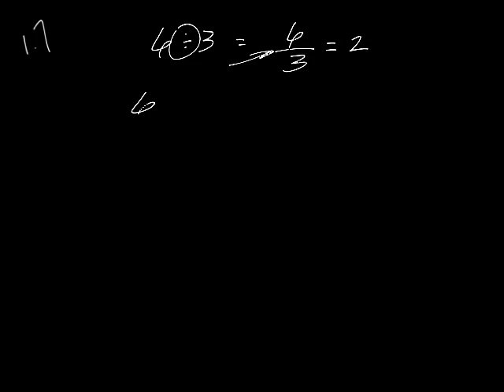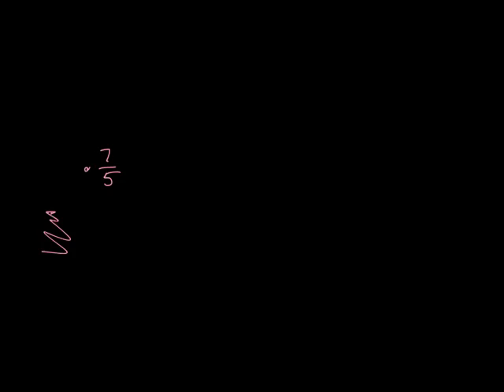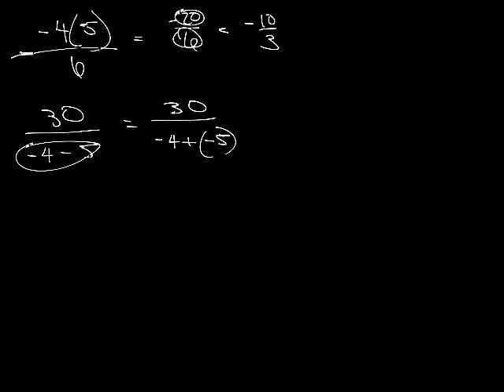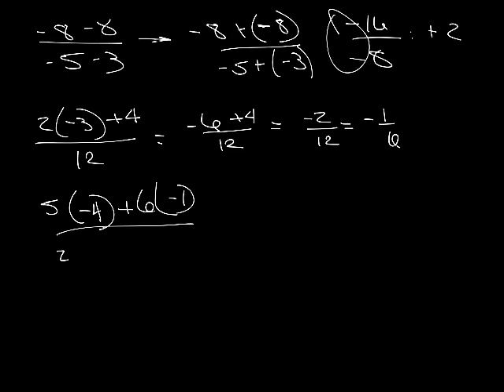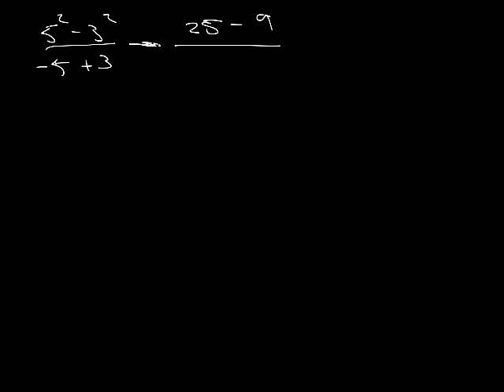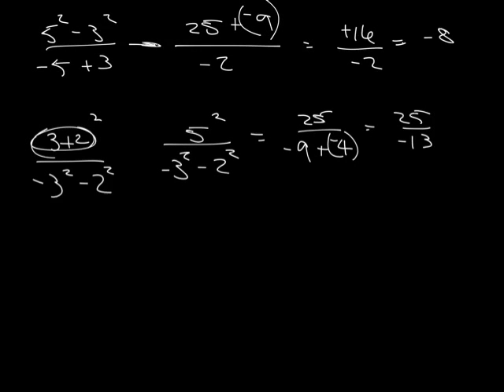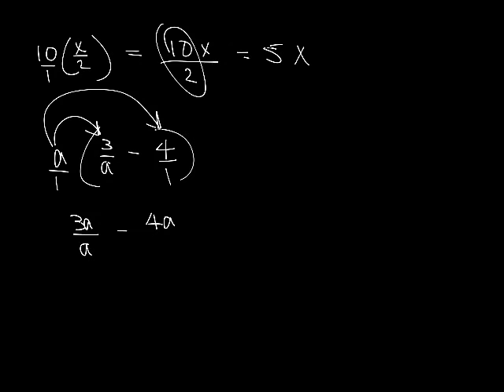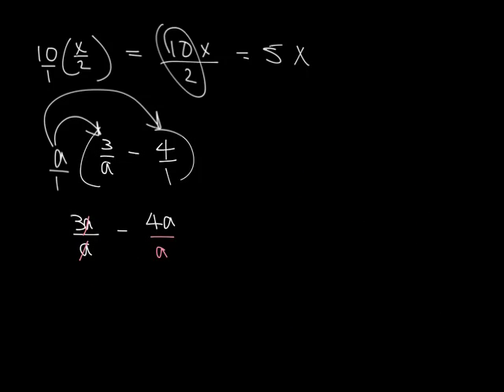1.7 elementary algebra (o)